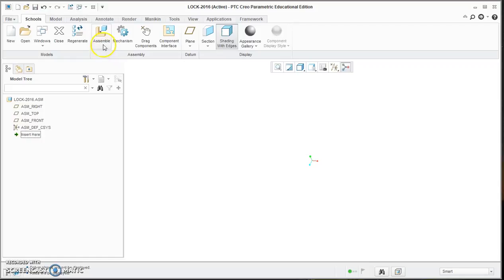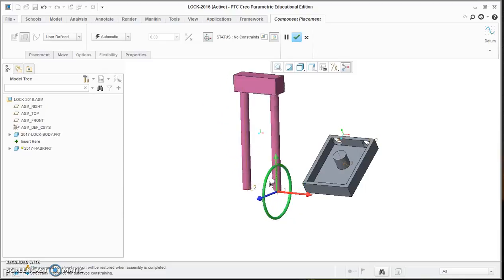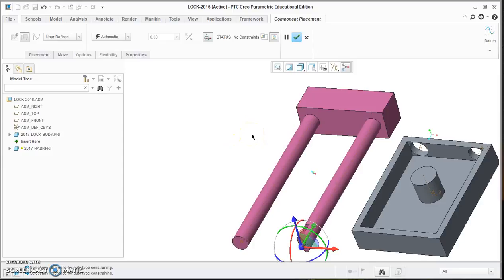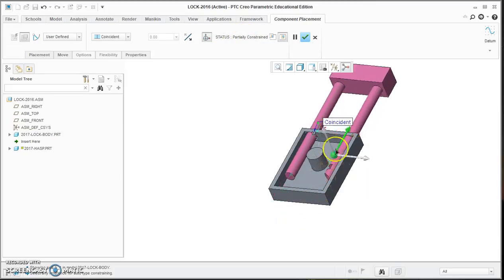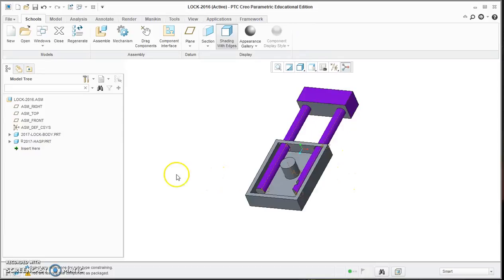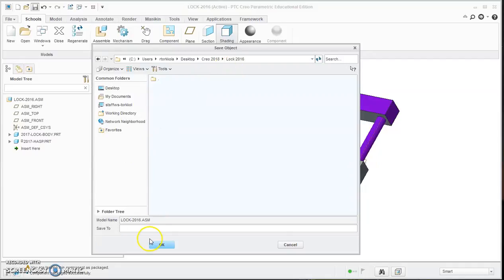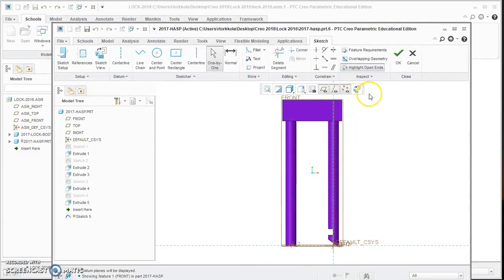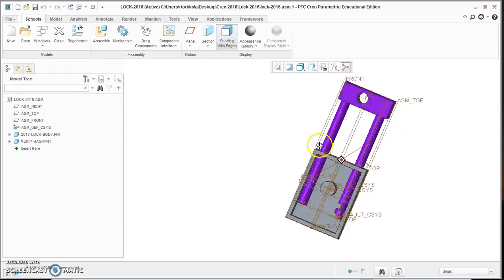Assembly Part 2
creo assembly